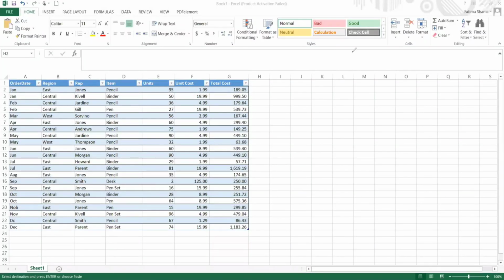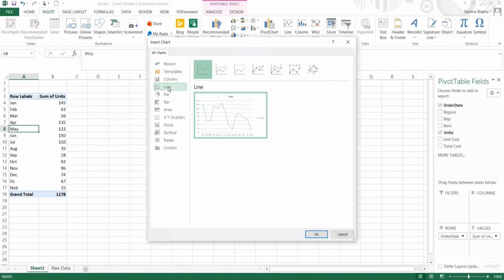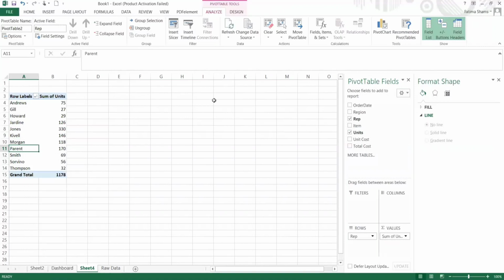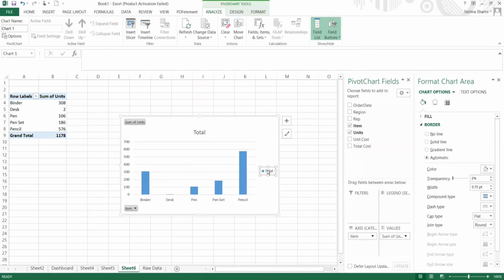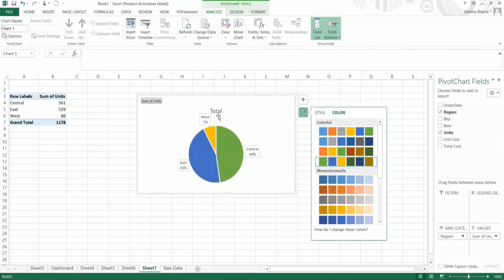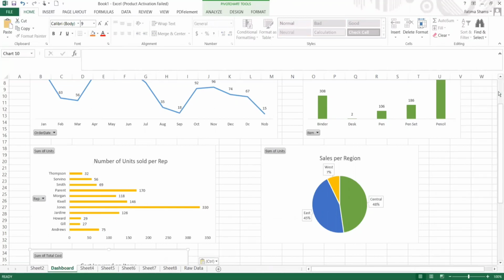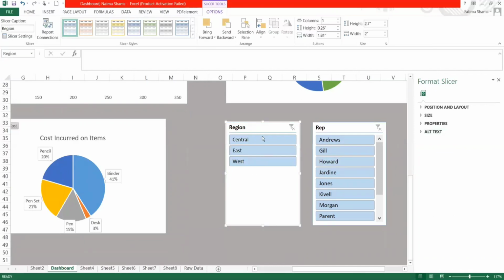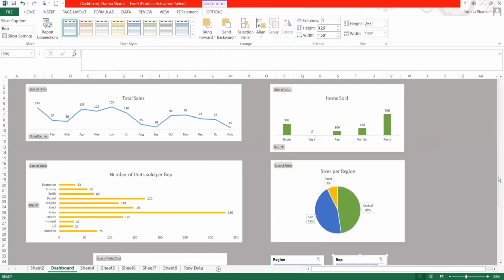EASY WAY TO UNDERSTAND MS EXCEL "DASHBOARD"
It is for beginners  to understand  the basic form of dashboard .